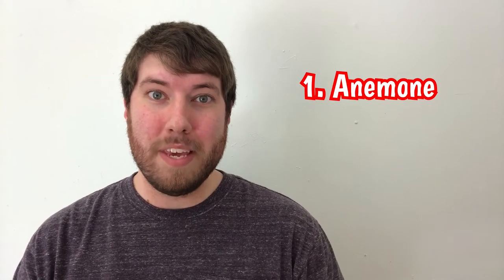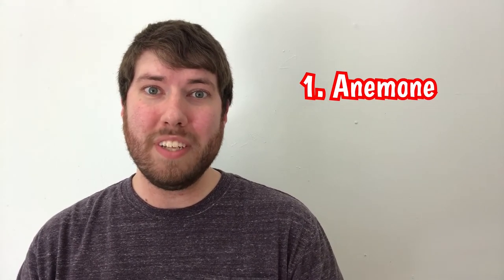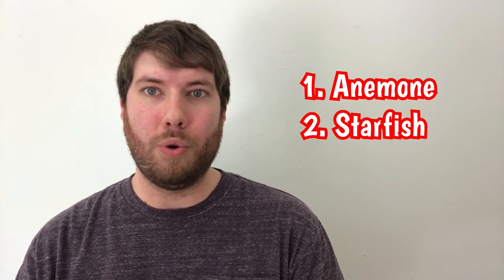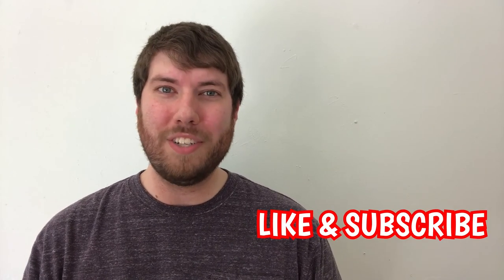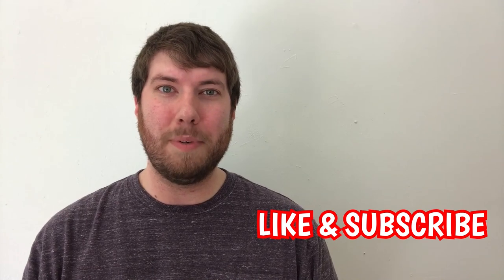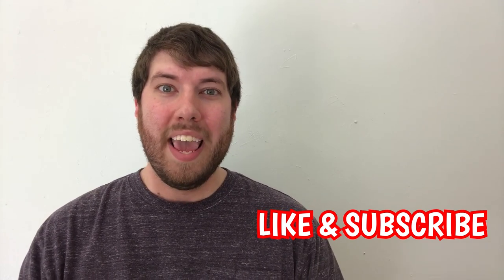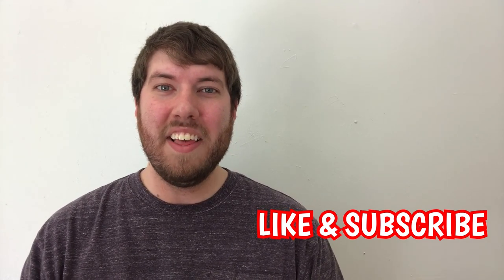Don't Panic! | You're Go To Guide for Common Aquarium Hitchhikers | Part 1 | Salty Underground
One of the nightmares for saltwater aquarium hobbyist is getting a brand-new live rock, coral piece or algae to add to your aquarium, only for a few weeks later to find some dreaded aquarium hitchhikers. In this video, we will be talking about the anemone and starfish hitchhikers that you could find in your tank.

There is no reason to fear finding a hitchhiker that you did not add to your tank. It's not the end of the world as many hitchhikers are beneficial or wanted by some aquarium hobbyist. In this video series, we will be going through the good, the bad, and the ugly when it comes to aquarium hitchhikers and how to rid your tank of these sometimes-burdensome pests.
Products (Fish) Featured in this Video:

Red Sea's Aiptasia-X

*Legal Stuff*
The purpose and content of this video is to provide general information regarding the products and their applications as presented in the video. Salty Underground, LLC and its employees disclaim all express or implied warranties, in any way, related to the products and their application as presented in this video, make no representation or warranty regarding the products and the application as presented in this video and shall not be liable for any direct or indirect losses or damages of any type, including but not limited to punitive damages, or from personal injury or death resulting from or in any manner related to the video, and the products in and contents of the video. The viewer expressly agrees that Salty Underground, LLC and its employees shall not be liable for any damages or losses related to the products in and content of the video and hereby agrees to hold the foregoing harmless from any such losses or damages.